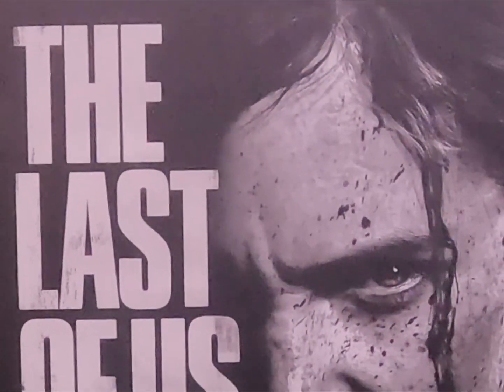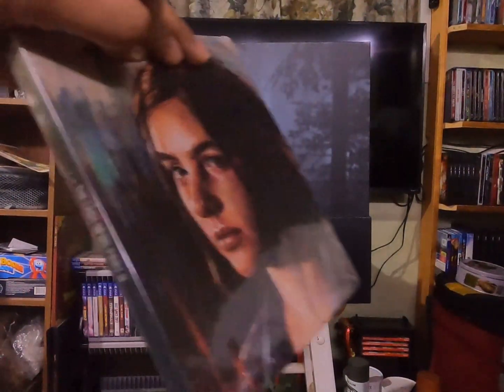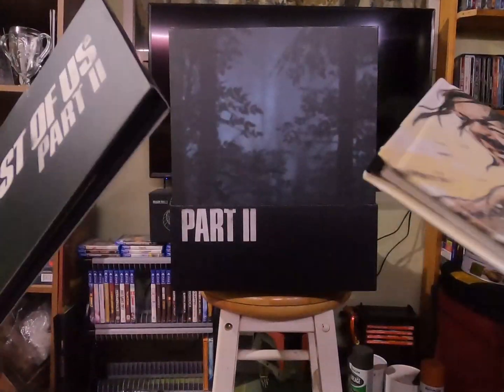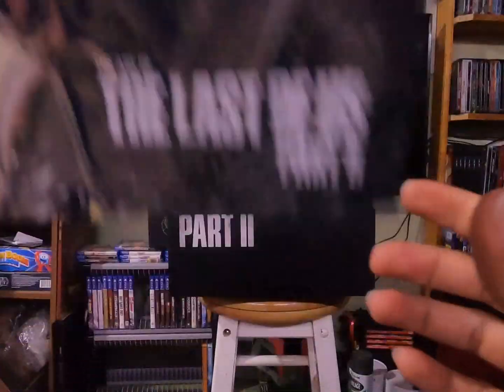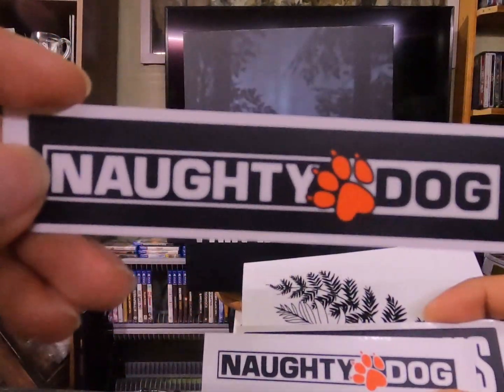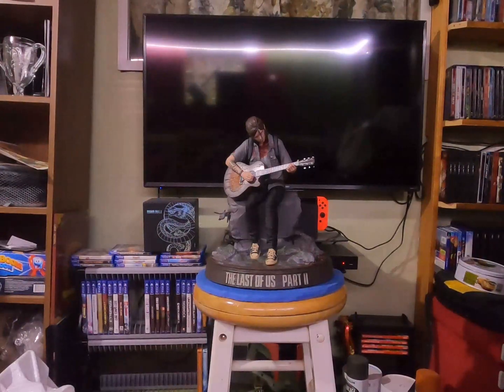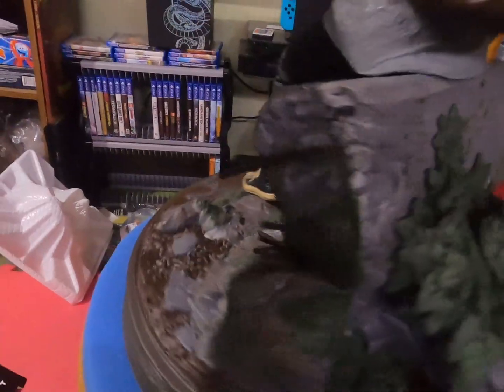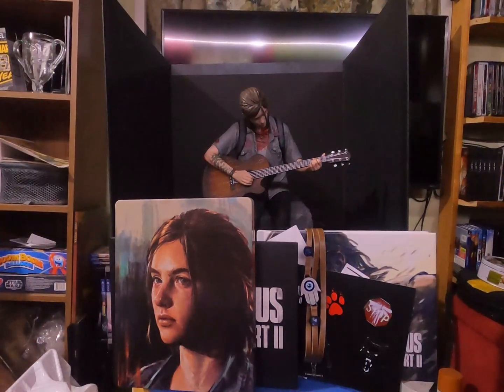The Last Of Us Part 2 Collector's Edition Unboxing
Hello everyone welcome back to the channel, if you are new here I hope, Welcome! Today we are back Unboxing The Last Of Us Part 2 Collector's Edition! If you enjoyed today's video be sure to drop a like on it and share, it always helps out the channel, & don't forget to subscribe and click that bell icon to be notified of any and all new uploads. As always I hope you all enjoy & I'll talk to you all in the next one, Peace!